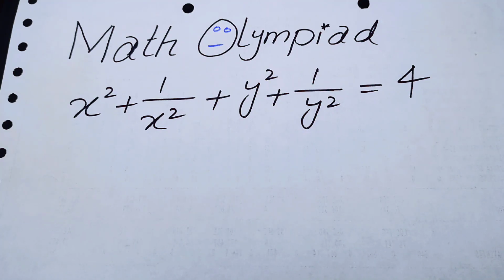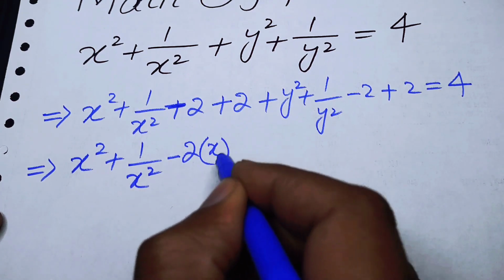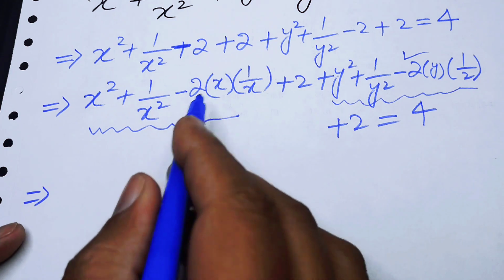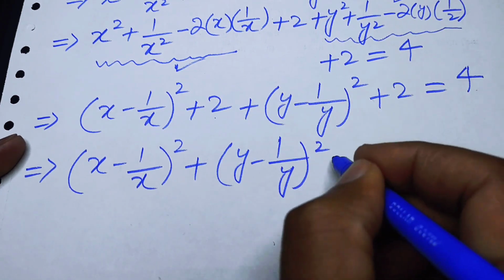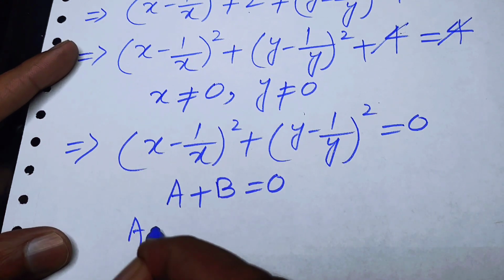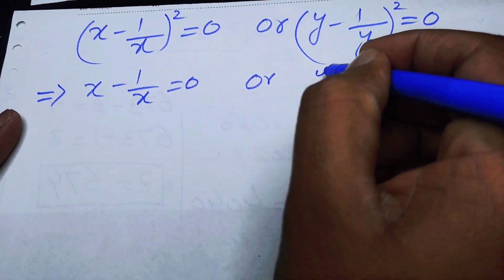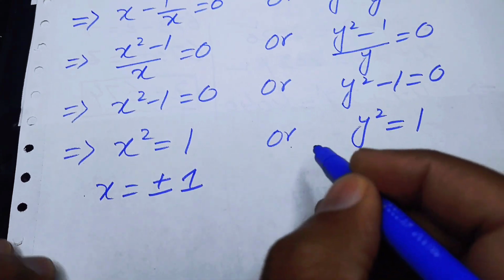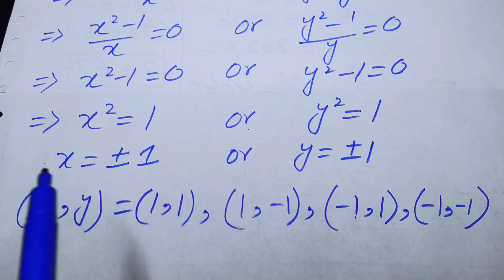Math Olympiad Question | Equation Solving | Math Olympiad Challenge | Best Trick Forever!!!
Hello EveryOne in this video I will tell you a Best Trick on How to find the value of this tricky Nice Math Olympiad Equation solving x^2+1/x^2+y^2+1/y^2=4 Problem. System of equation Solving. It is the Mathematics Olympiad problem